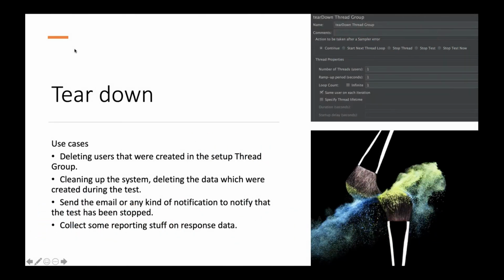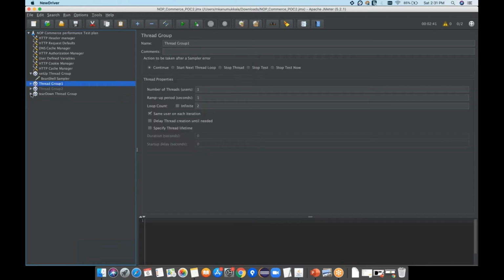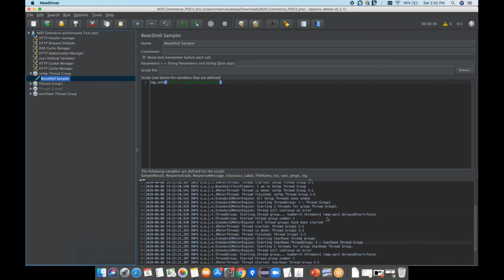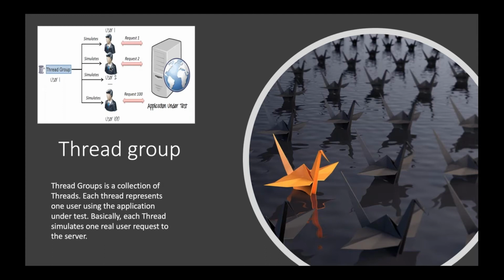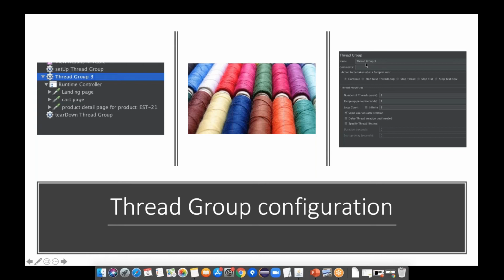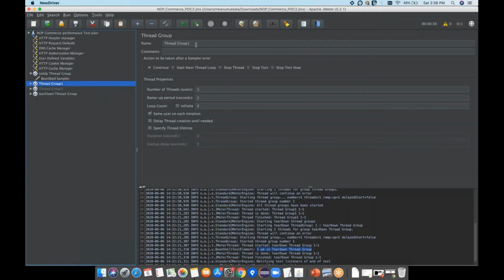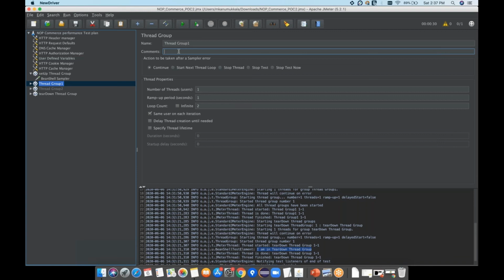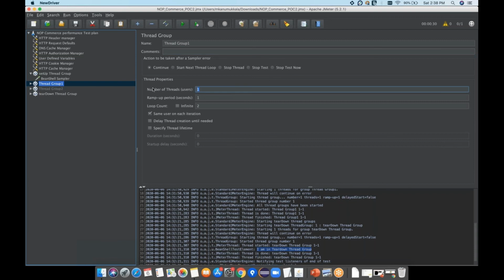Jmeter | Tear Down | ECLAT Training